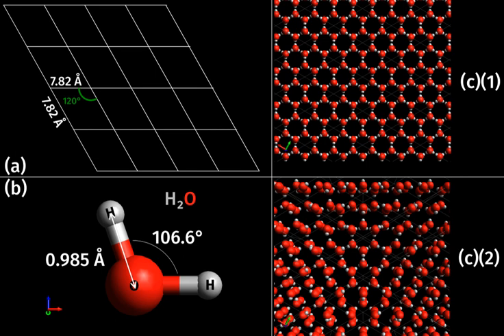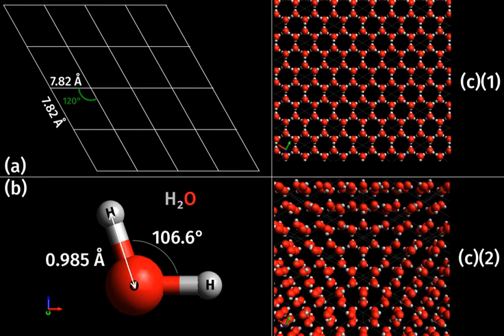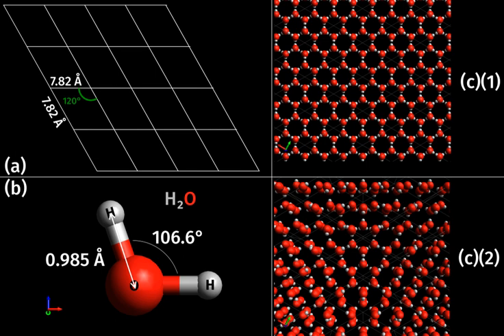Basal plane | Wikipedia audio article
00:01:18 1 Unit cell
00:02:37 1.1 Miller indices
00:04:29 1.2 Planes and directions
00:06:40 1.2.1 Cubic structures
00:08:39 1.3 Interplanar spacing
00:17:17 2 Classification by symmetry
00:18:18 2.1 Lattice systems
00:19:20 2.1.1 Bravais lattices
00:20:22 2.2 Crystal systems
00:21:14 2.2.1 Point groups
00:22:19 2.3 Space groups
00:22:58 3 Atomic coordination
00:23:25 3.1 Close packing
00:26:21 4 Grain boundaries
00:28:40 5 Defects and impurities
00:29:45 6 Prediction of structure
00:33:37 7 Polymorphism
00:36:57 8 Physical properties

- Socrates

SUMMARY
In crystallography, crystal structure is a description of the ordered arrangement of atoms, ions or molecules in a crystalline material. Ordered structures occur from the intrinsic nature of the constituent particles to form symmetric patterns that repeat along the principal directions of three-dimensional space in matter.
The smallest group of particles in the material that constitutes this repeating pattern is the unit cell of the structure. The unit cell completely reflects the symmetry and structure of the entire crystal, which is built up by repetitive translation of the unit cell along its principal axes. The translation vectors define the nodes of the Bravais lattice.
The lengths of the principal axes, or edges, of the unit cell and the angles between them are the lattice constants, also called lattice parameters or cell parameters. The symmetry properties of the crystal are described by the concept of space groups. All possible symmetric arrangements of particles in three-dimensional space may be described by the 230 space groups.
The crystal structure and symmetry play a critical role in determining many physical properties, such as cleavage, electronic band structure, and optical transparency.